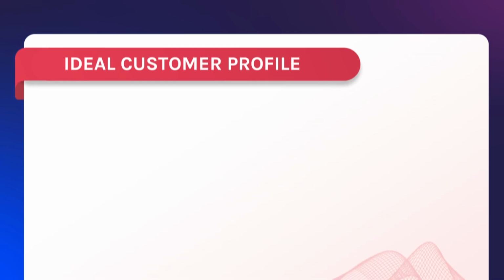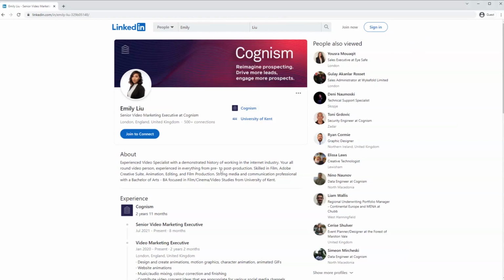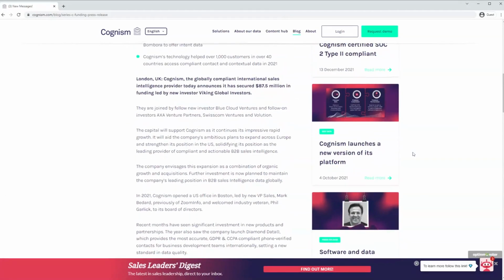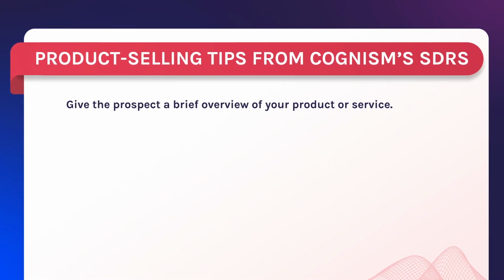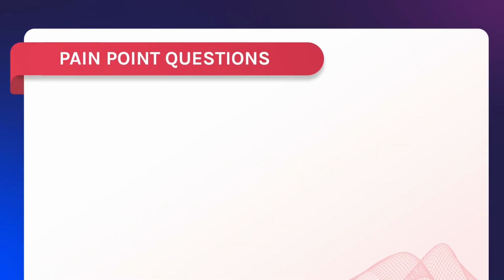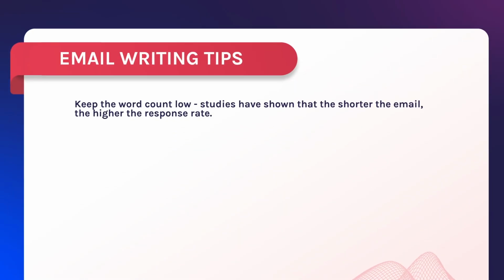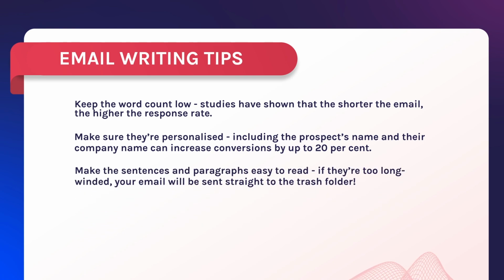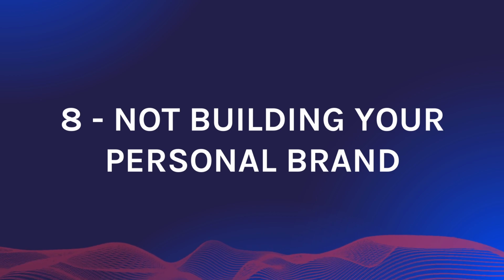Sales prospecting: 10 mistakes to avoid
Welcome back to this week's video on sales prospecting. We asked  @Cognism 's sales team for their top 10 prospecting mistakes they have made and tips and techniques they took to avoid them.

TIMESTAMPS
00:00 Intro
01:05 Not defining your ICP
02:09 Not researching your leads
03:01 Not knowing your goals
03:39 Not knowing your product
04:35 Not focusing on pain points
05:25 Not crafting compelling emails
06:21 Not knowing when to engage
07:09 Not building your personal brand
07:43 Not being creative
08:21 Not analysing your results

About Cognism
Cognism is the leader in premium sales intelligence, setting a new standard for data quality and compliance, trusted by 1000+ revenue teams worldwide.

Cognism helps businesses connect and win their dream customers by providing premium contact, company and event information, including firmographics, technographics, sales trigger events, intent data, verified business emails and phone-verified mobile numbers.

Next level GDPR & CCPA compliance, combined with innovative technology and integrations with leading CRM and sales engagement platforms, make Cognism the number one choice for businesses looking to create a predictable pipeline, find their next best business opportunity and overcome global compliance barriers.

For more information on Cognism’s intuitive premium sales intelligence platform powered by world-leading data, compliance and targeting, please